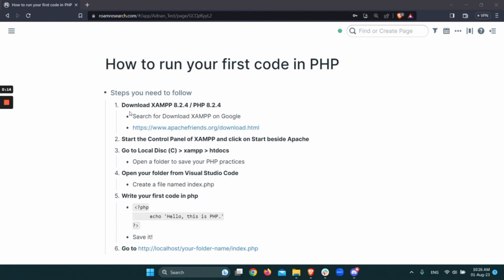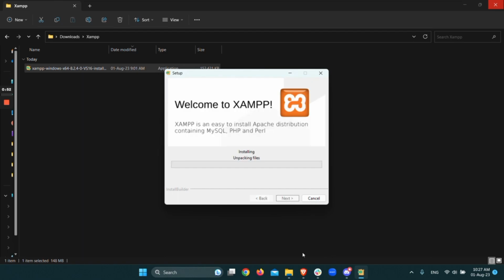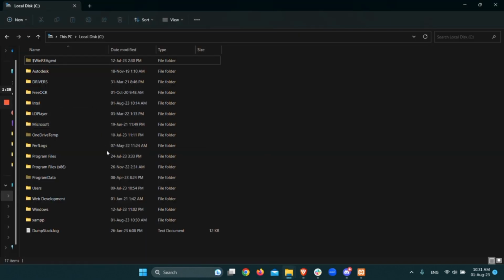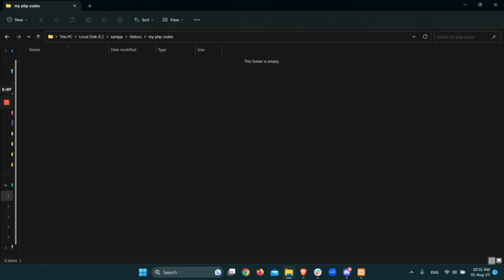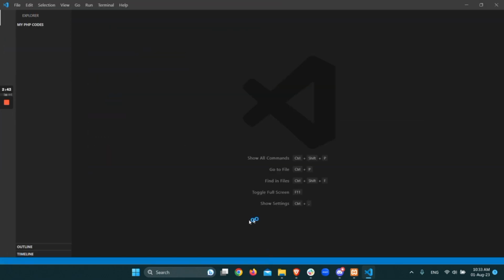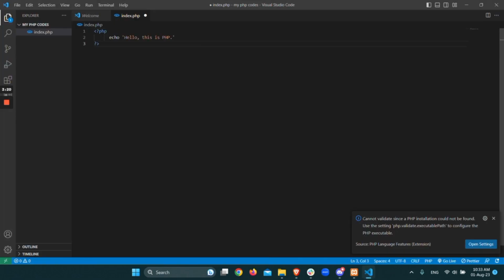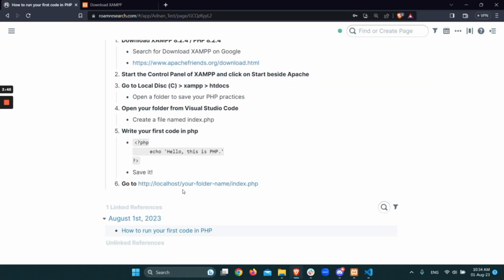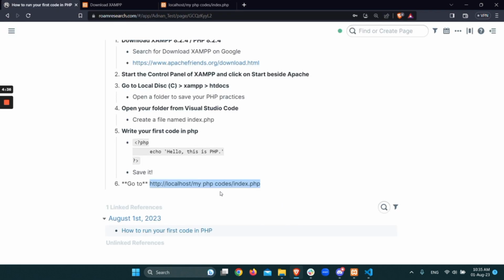Write your first code with php installing xampp server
Write "Hello php" installing Xampp server